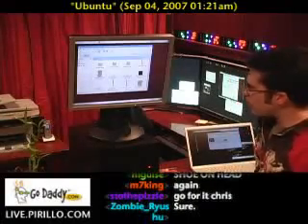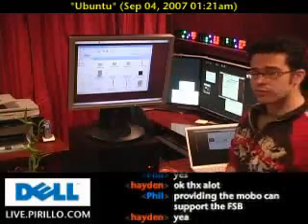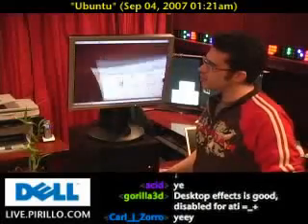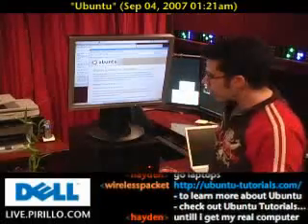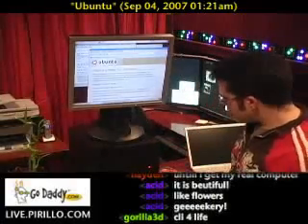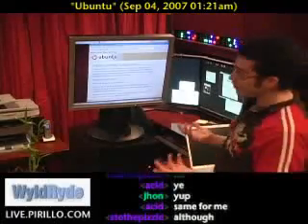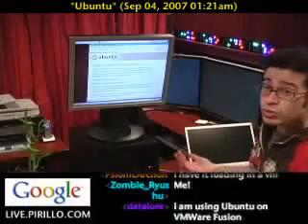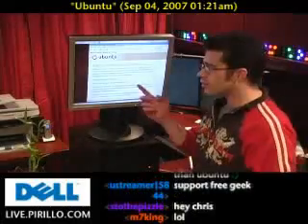Installing Ubuntu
- After DBAN finished running on the computer I am giving away, I threw in an Ubuntu disc, and ten minutes later had a fully baked Operating System on the computer.